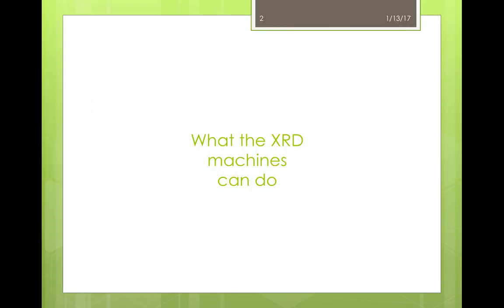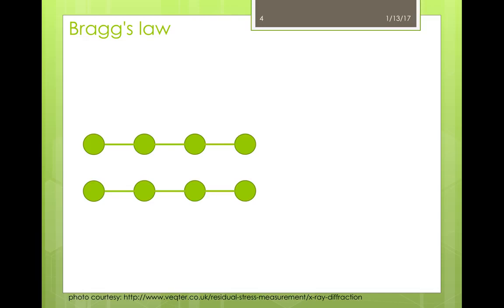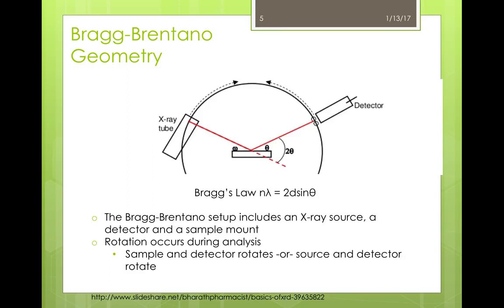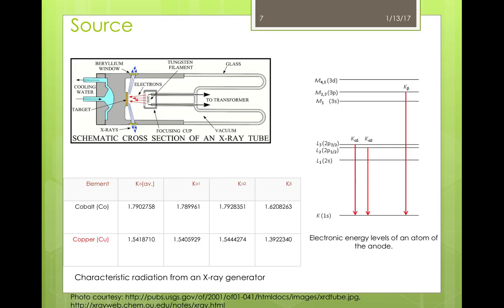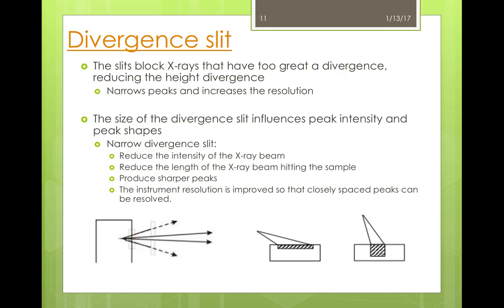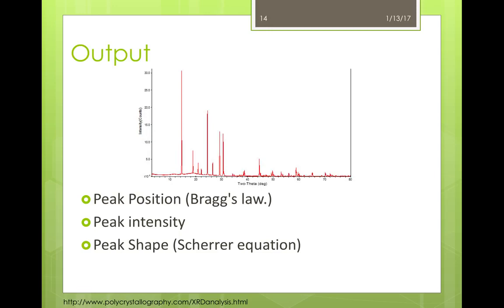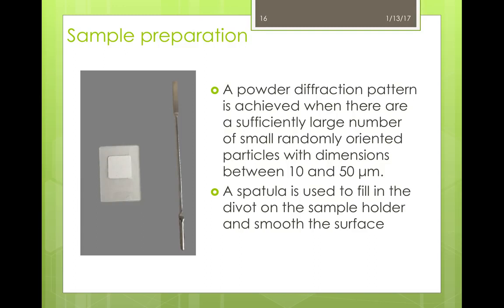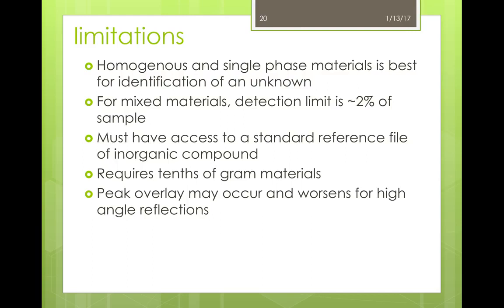Introduction to X ray Diffraction